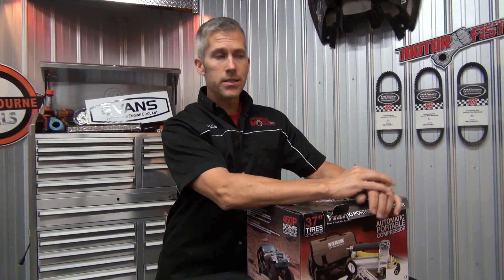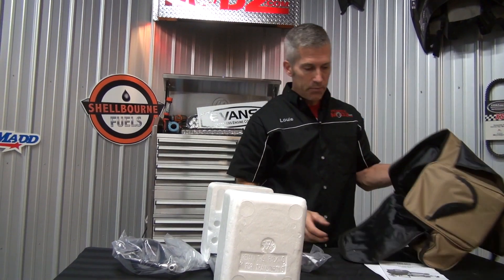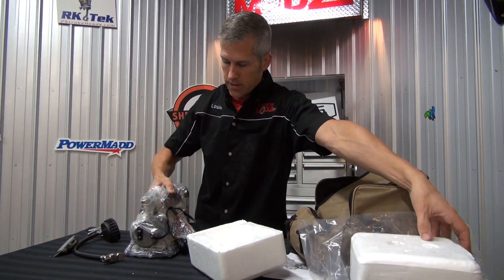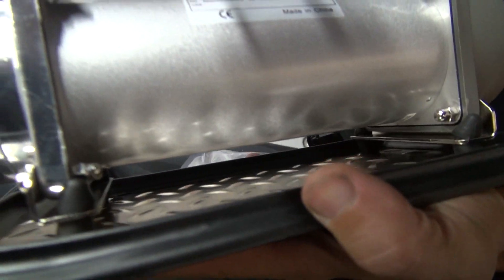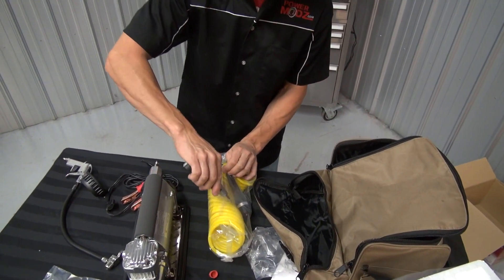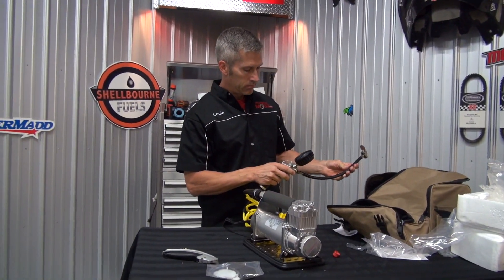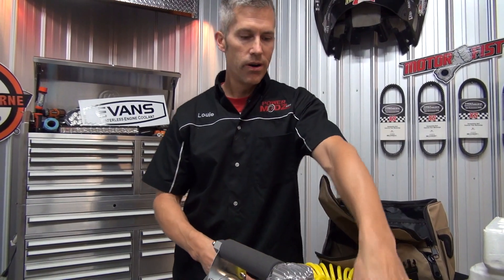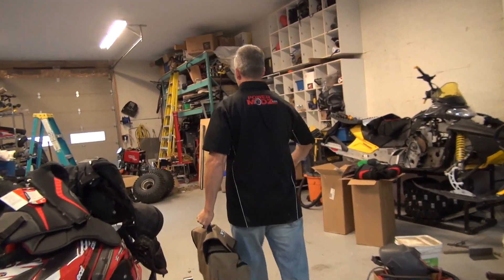Viair Portable Air Compressor, a look at the 450P PowerModz!